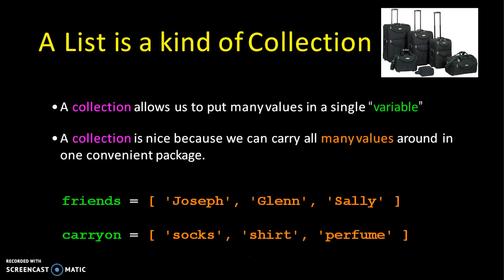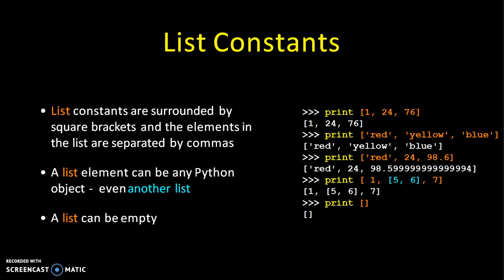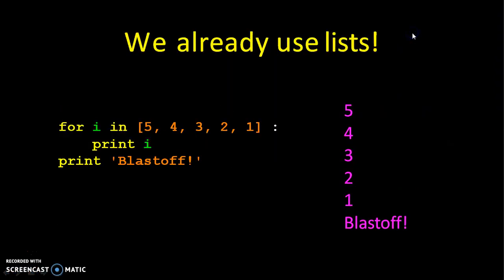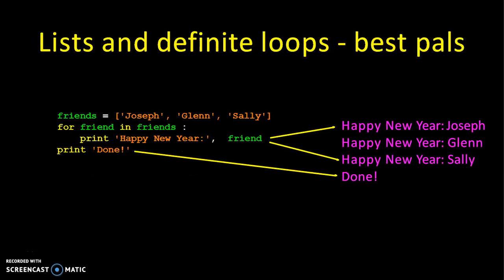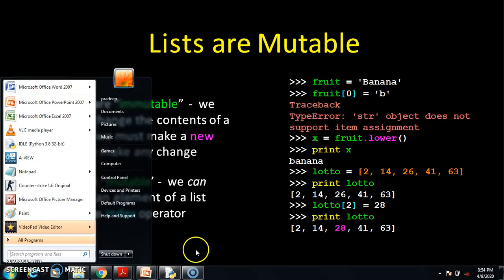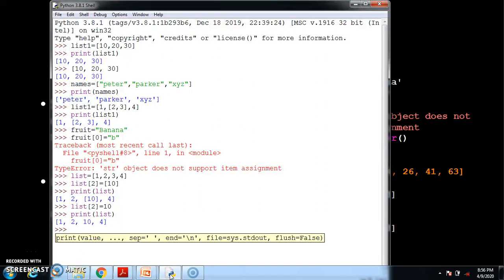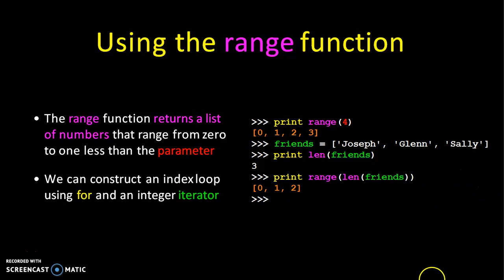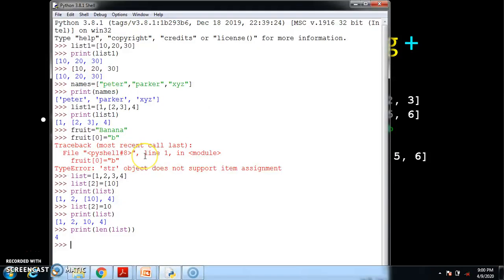Lists in Python by Pradeep Deshpande(ISE)